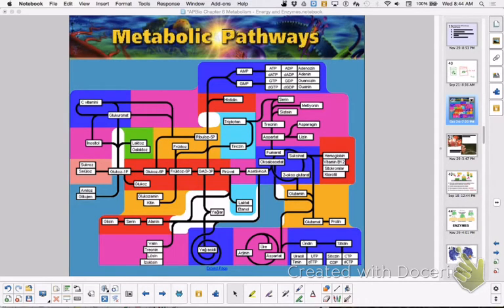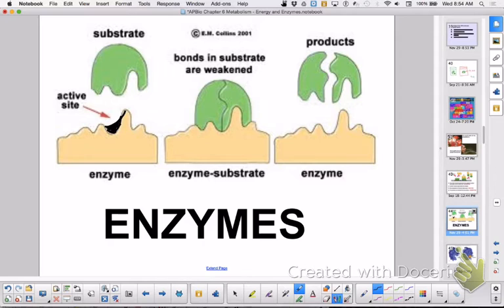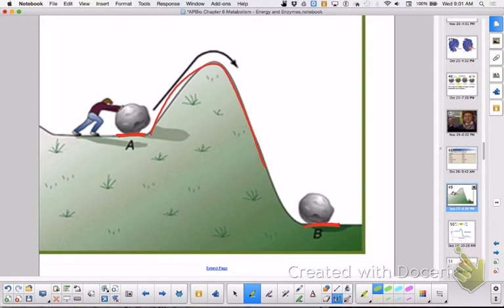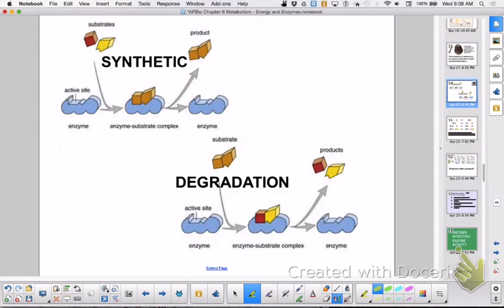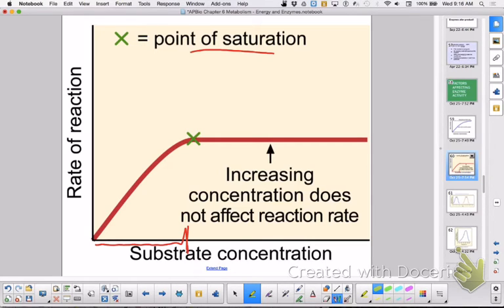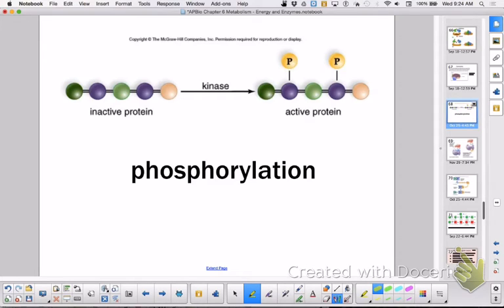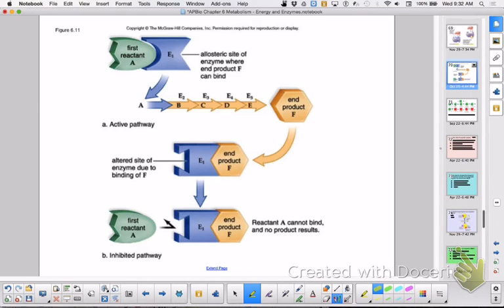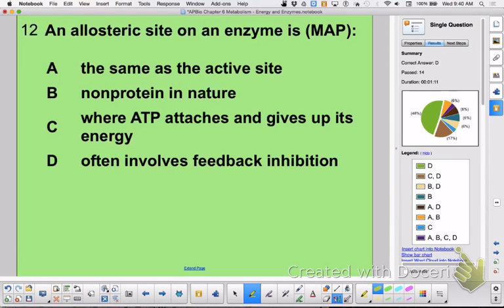Metabolic Pathways and Enzymes (AP Ch 6)